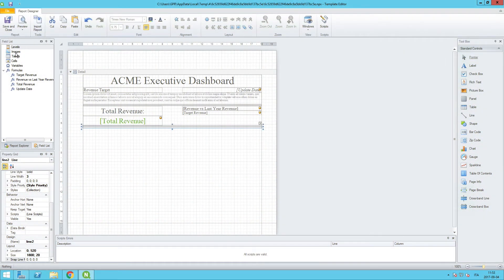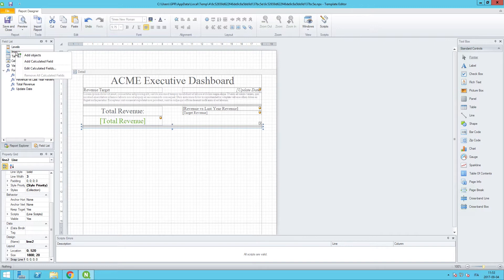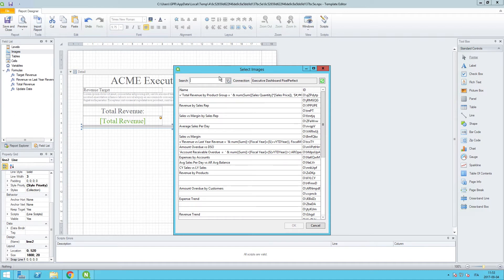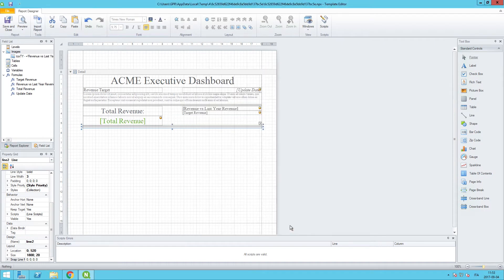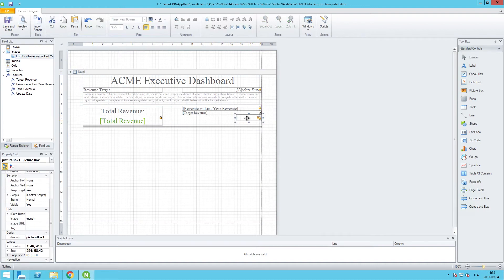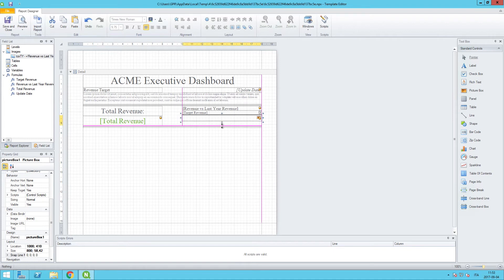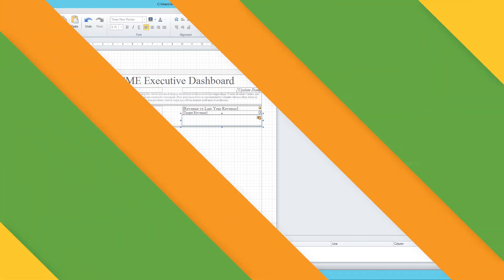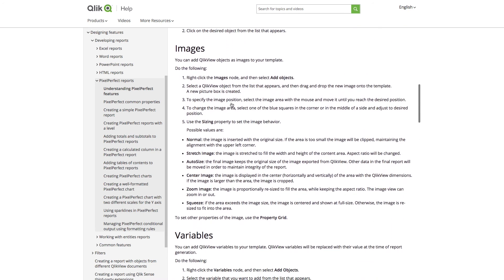Adding a Qlik Sense chart as an image - Qlik NPrinting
This video shows you how to add a Qlik Sense chart as an image in a Qlik NPrinting report.